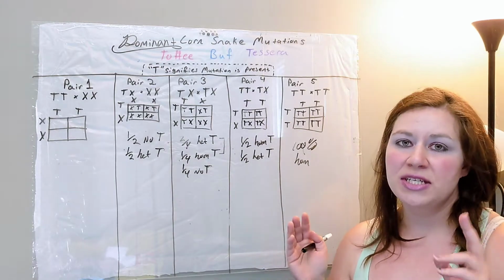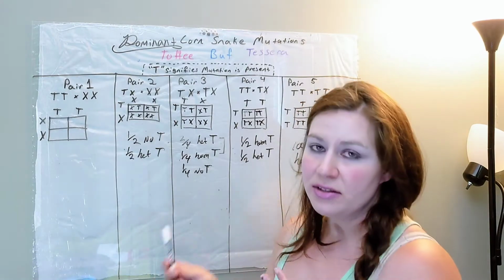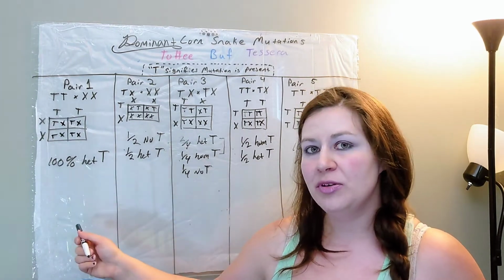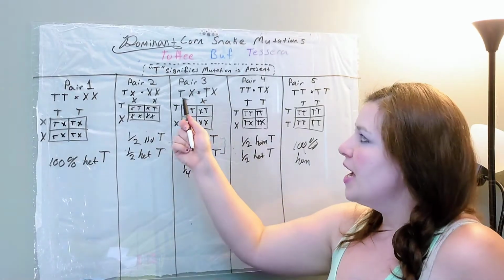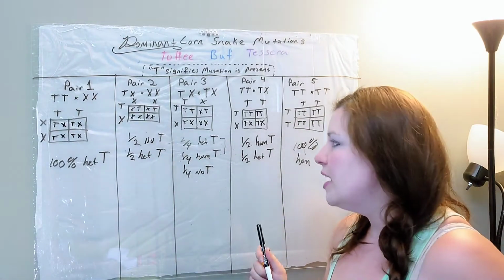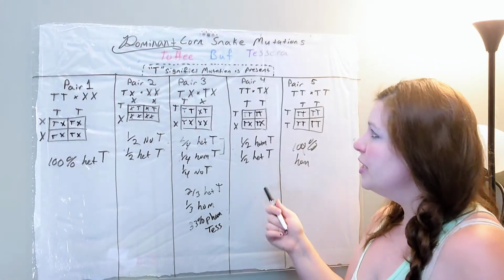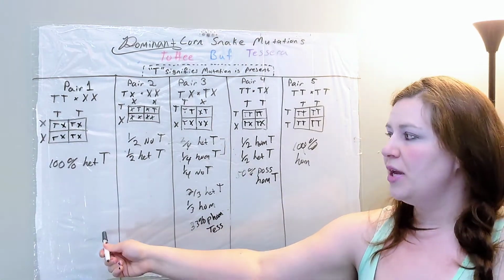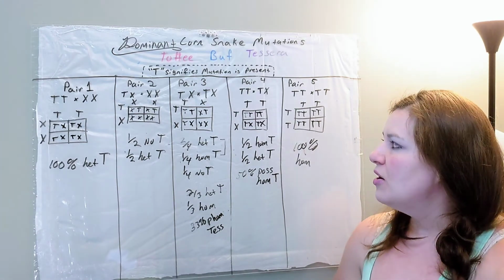Calculating a DOMINANT Gene | Corn Snake Genetics #3 (Updated 2020)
Going over how to calculate a single Dominant corn snake gene in any scenario!

For a list of all known mutations: Iansvivarium.com

For my corn snake morph books and other sales: sarahssnakeshop.com
For nearly daily corn snake updates